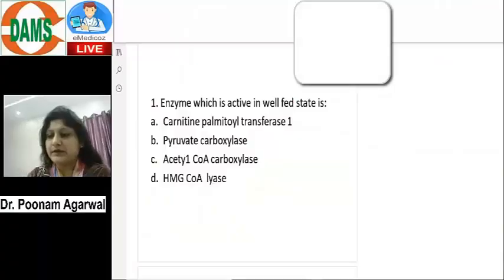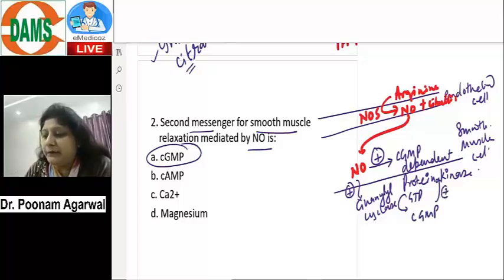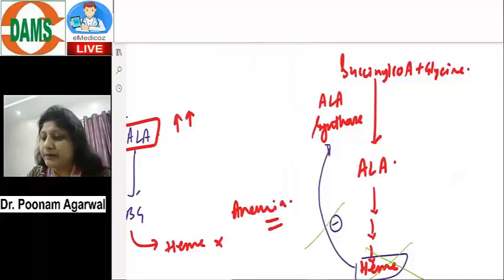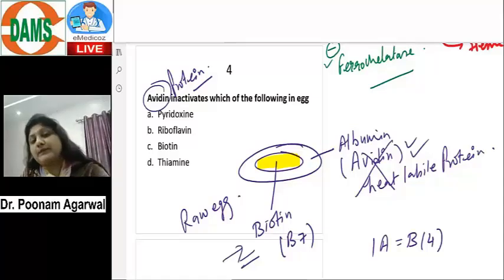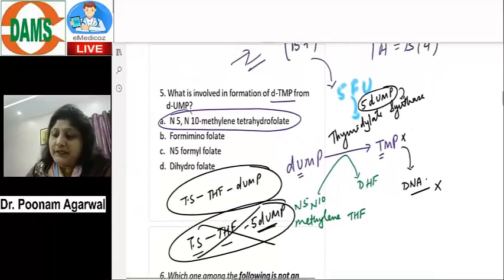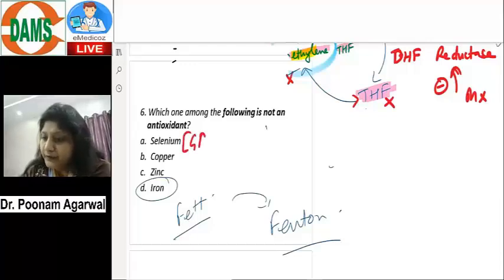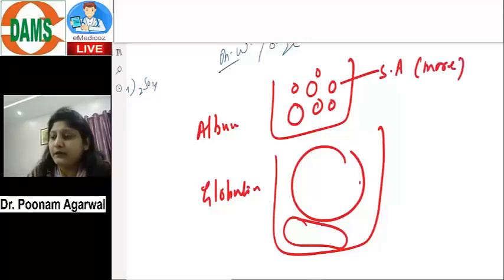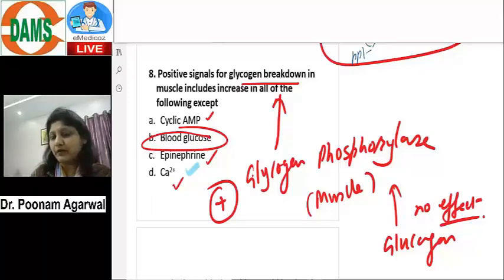Biochemistry | High Yield MCQ Revision Series for NEET PG || Dr Poonam Agarwal